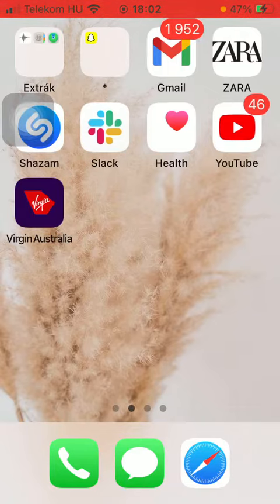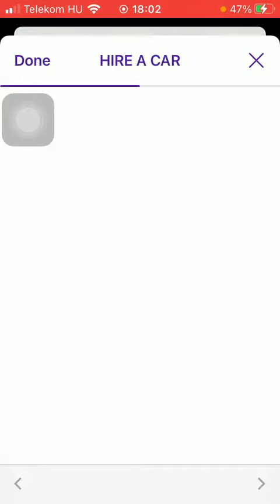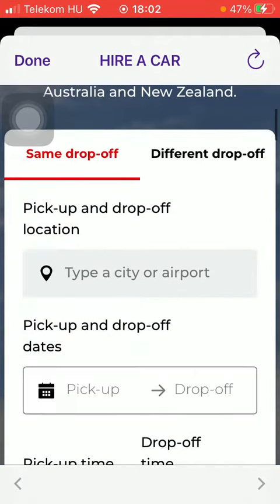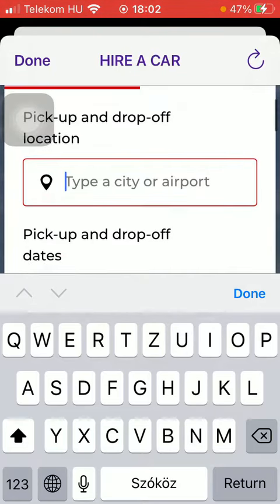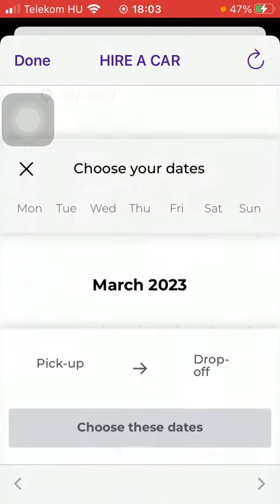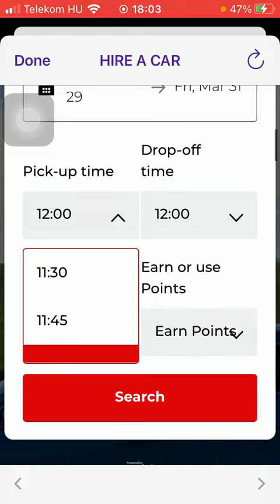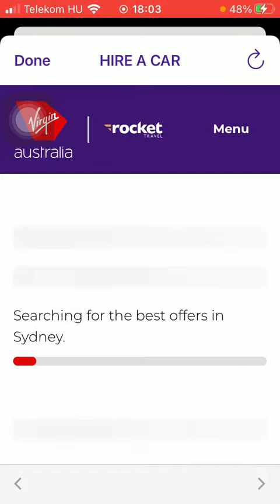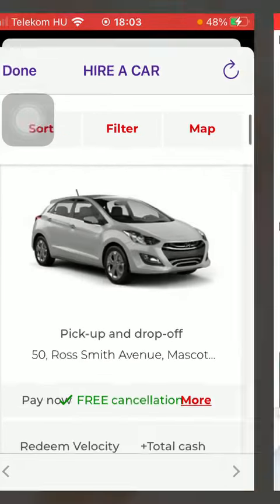How to hire a car on Virgin Australia?